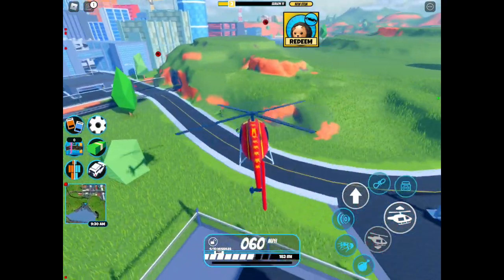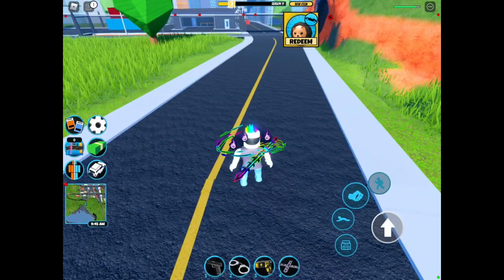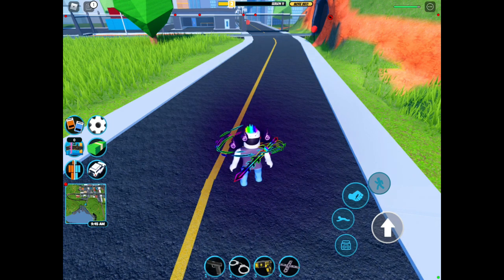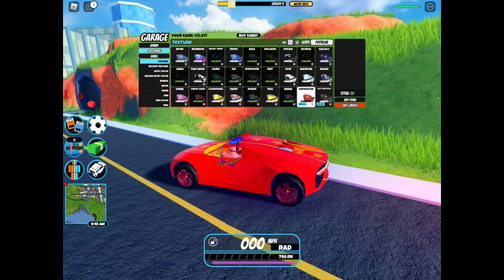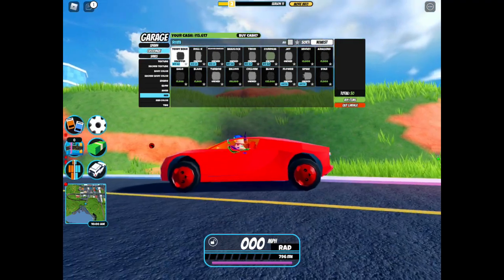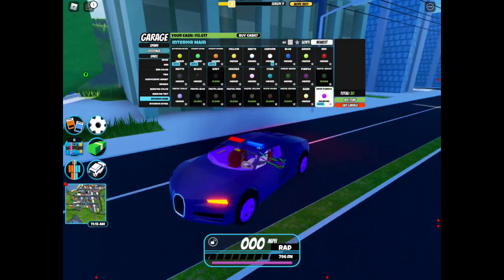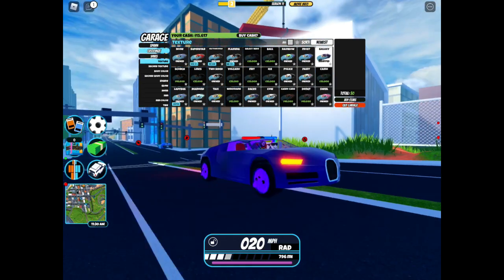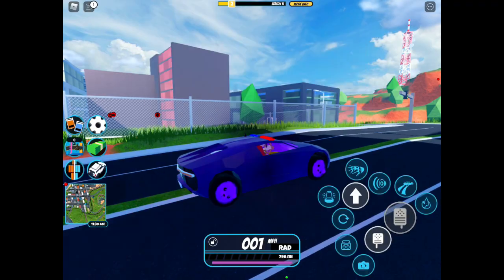GETTING THE LEVEL 2 TEDDY BEAR RIMS AND SOME NEWS!!